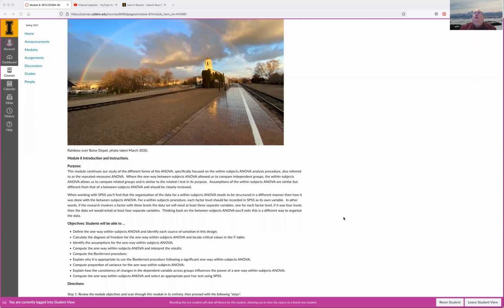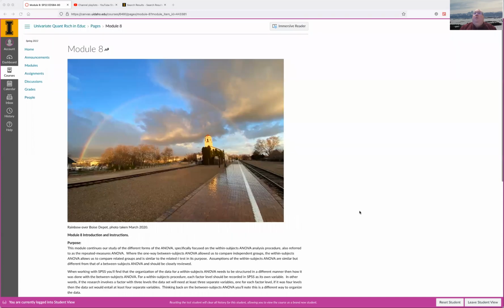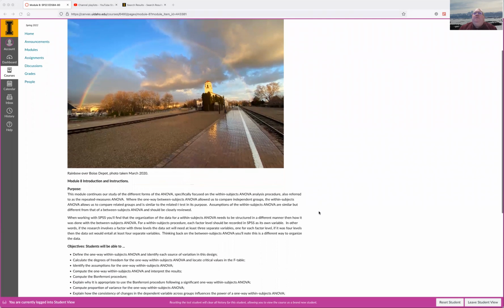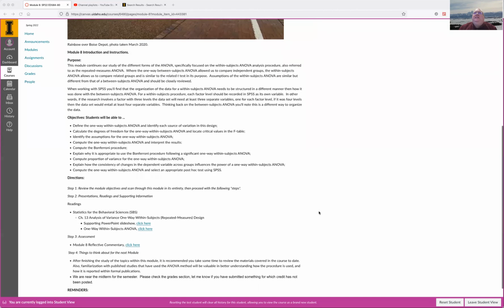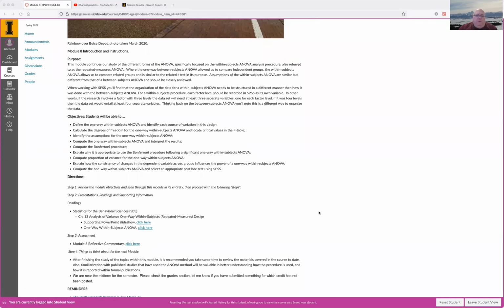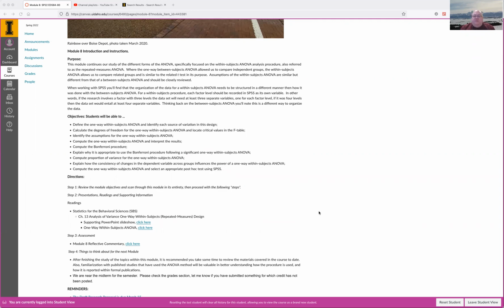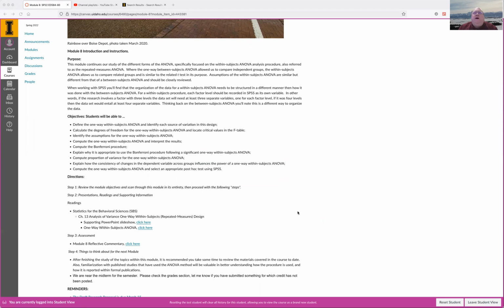Module 8 Introduction and Instructions